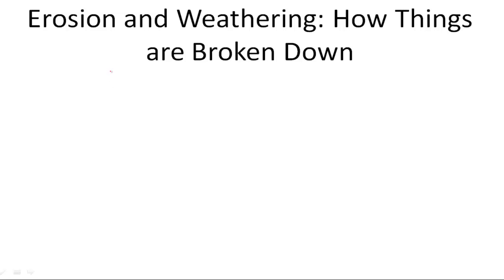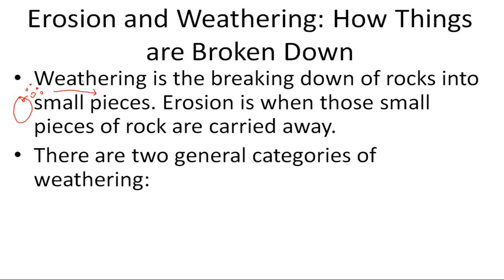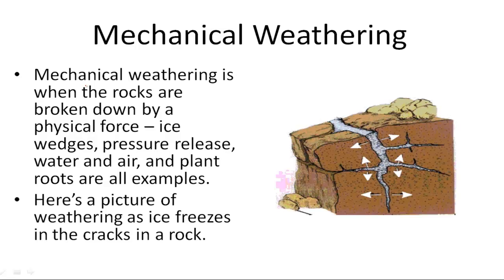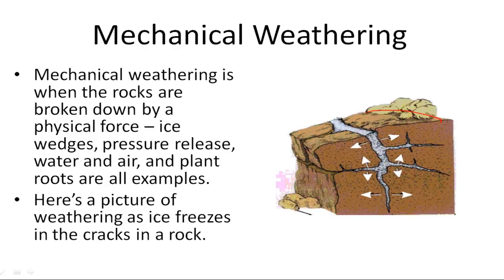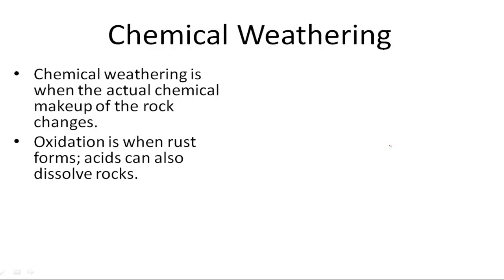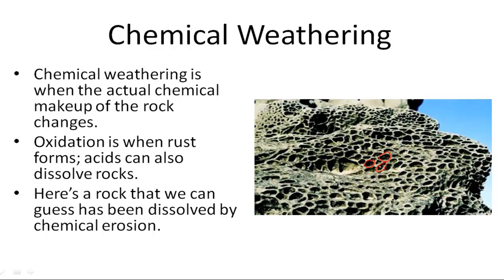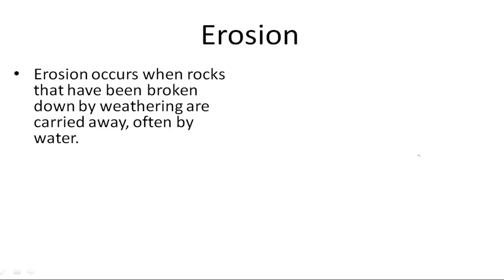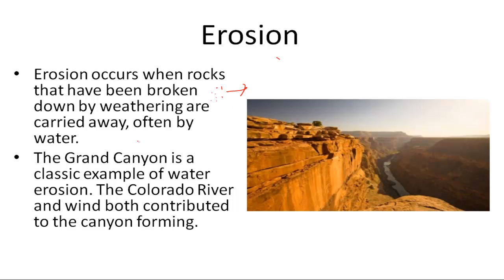Erosion and Weathering: How Things are Broken Down